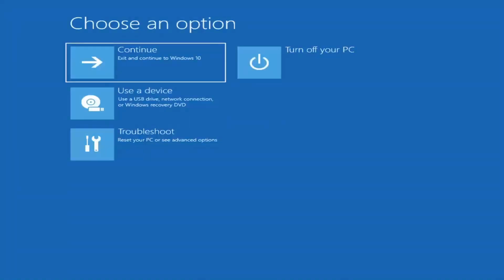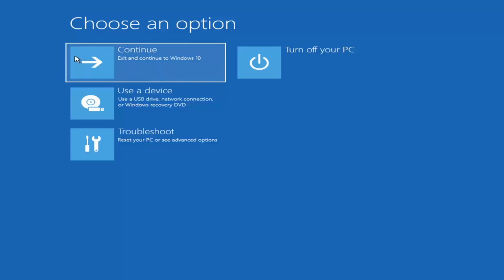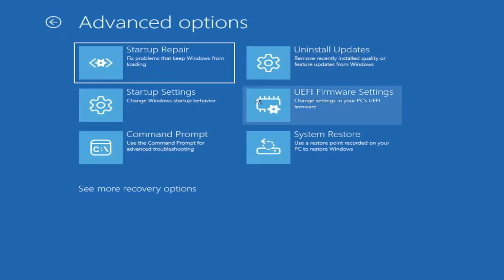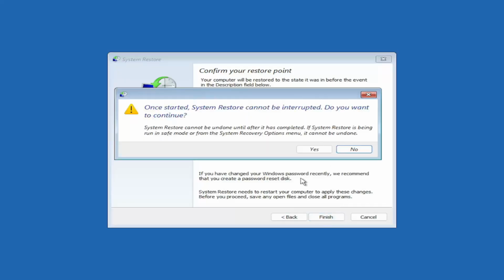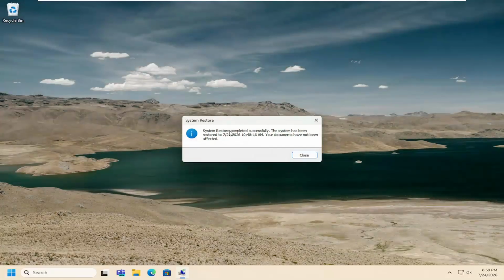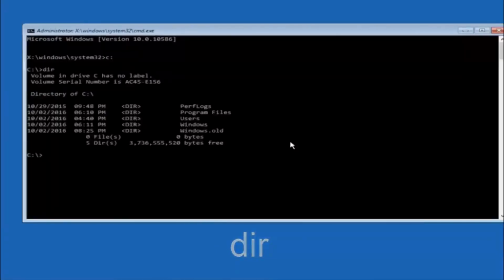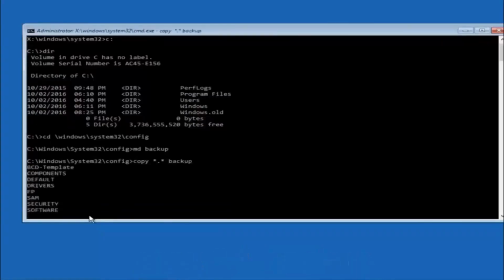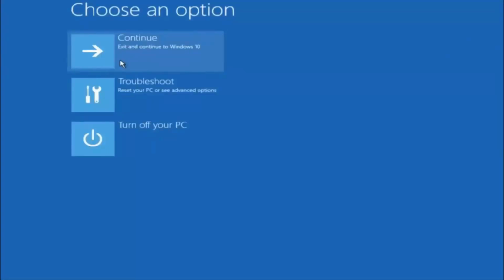How To Fix Blue Screen on Acer Aspire TC Desktop [Solution]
A blue screen on an Acer Aspire TC desktop can prevent Windows from operating normally and lead to unexpected interruptions during startup or regular use. This tutorial focuses on the topic of Blue Screen errors affecting Acer Aspire TC desktop computers, covering the nature of these system crashes and their potential impact on performance. Whether the issue happens after powering on the PC or while running applications, understanding the problem is essential for maintaining system stability. This video is intended for users searching for dependable information about Acer desktop troubleshooting and Windows error recovery.

Issues addressed in this tutorial:
How To Fix Blue Screen on Acer Aspire TC Desktop
Acer Aspire TC Desktop blue screen
Acer Aspire TC Desktop BSOD
Windows blue screen on Acer
Acer Aspire TC startup issues
Blue screen error Windows
Acer desktop troubleshooting
Windows BSOD Acer Aspire TC
Acer PC system crash
Windows boot problems Acer

This tutorial provides an overview of Blue Screen issues on Acer Aspire TC desktop systems without walking through the repair process or specific troubleshooting steps. It discusses the topic in a way that helps viewers better understand common Windows stability concerns and the types of problems that can affect Acer desktop computers. The video is useful for anyone looking to learn more about recurring Blue Screen errors, unexpected restarts, or startup failures on an Acer Aspire TC desktop. It offers valuable context for users seeking to improve overall system reliability and performance.